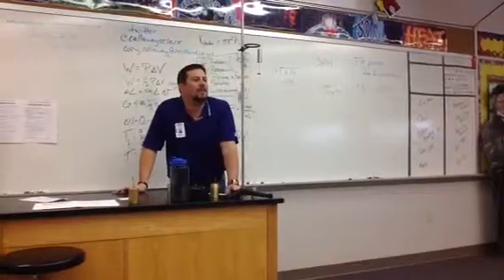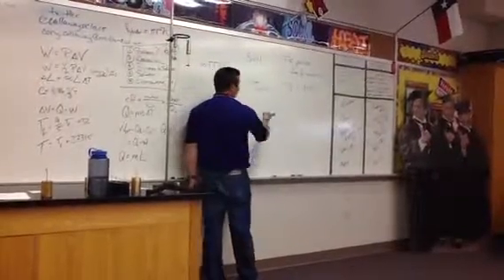SHM & Waves Part 5 of 8